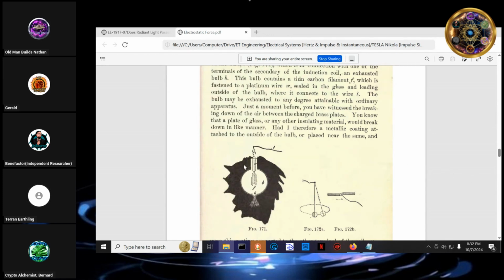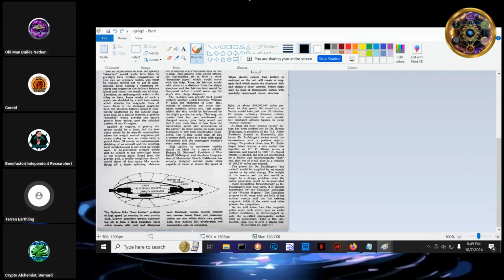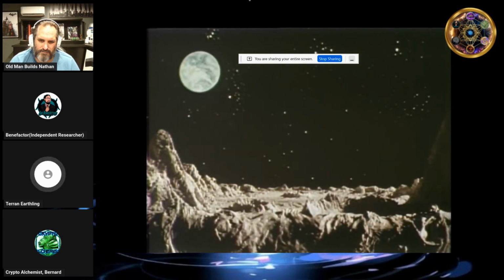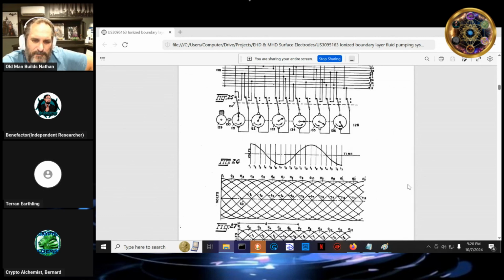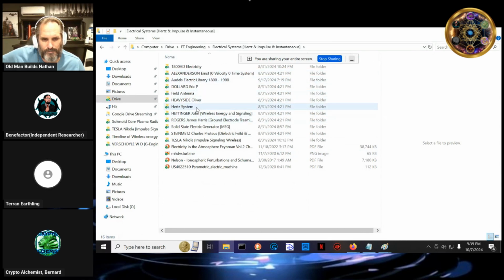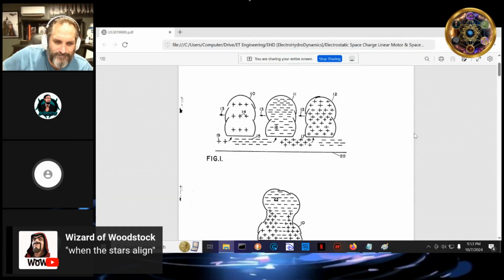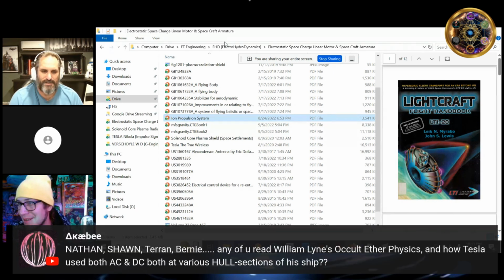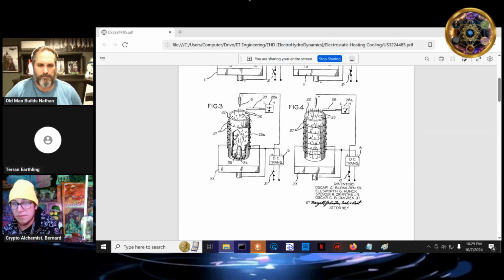Terran Earthling Presents ElectroGravitics, AntiGravity, OverUnity & More on Fringe Think Tank Ep 2